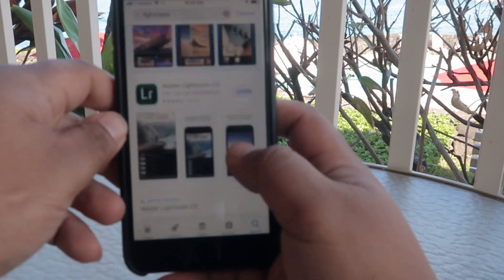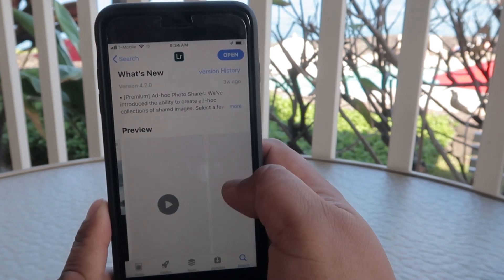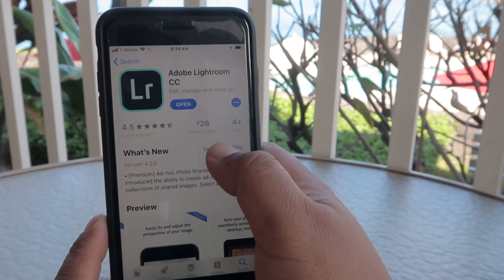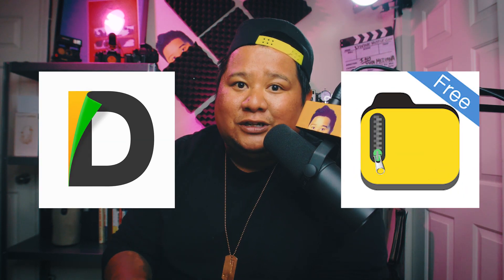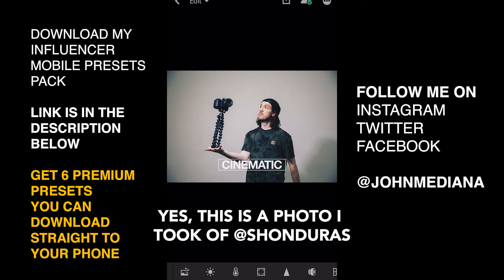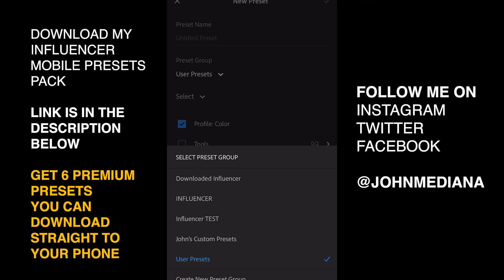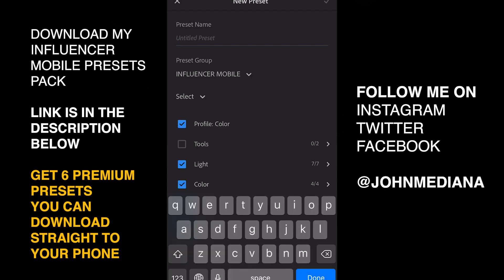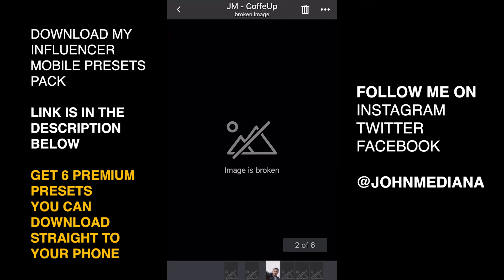Install Lightroom Cc Presets On Your Mobile Smart Phone Without A Desktop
3 Easy Steps to install Lightroom CC PRESETS on your mobile smart phone WITHOUT a desktop 2019!

I show you how to skip out on the all the intricate steps of syncing presets from your desktop computer and install presets for Lightroom CC Mobile fast. You can use any .DNG file that is a Lightroom CC Preset. You can create your own presets in Lightroom Classic and export them as .DNG files. Upload them to dropbox, email, Airdrop, however you like, and they will work with these steps. If you'd like a free Lightroom CC Mobile preset as a gift, download it straight to your phone in the link above.

Time Stamps -
Intro - 00:17
Download your free Preset - 00:56
Before you get started - 01:06
Step 1 - Download the Preset - 01:39
Step 2 - Unzip the File - 02:05
Step 3 - Install your preset into Lightroom CC - 02:24
Renaming your preset - 02:50
How to get the most out of your preset - 03:35
Best format to edit your photos - 04:05
Thanks - 05:05